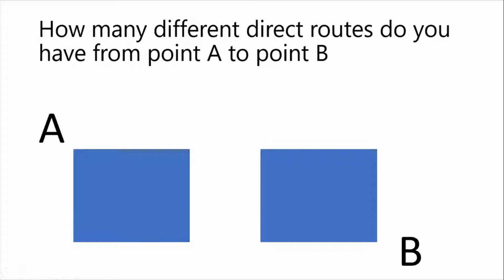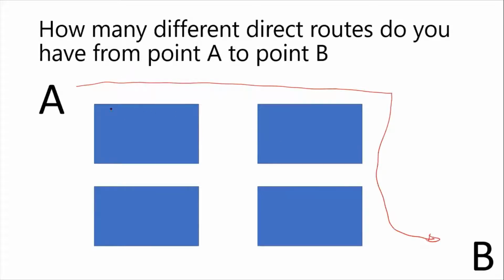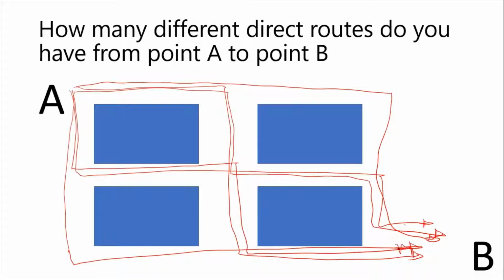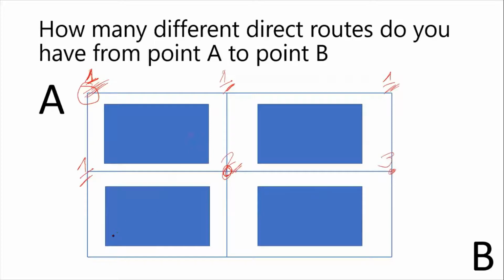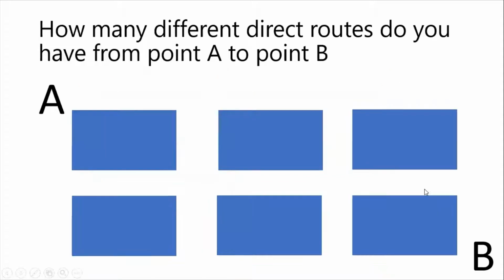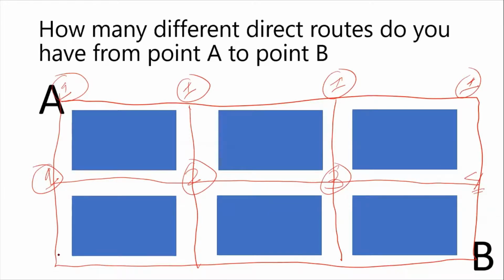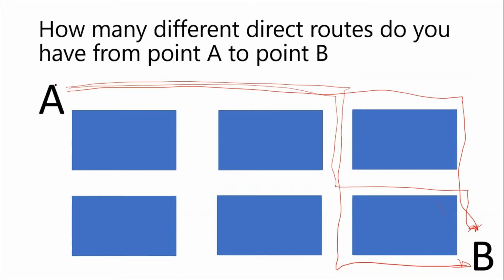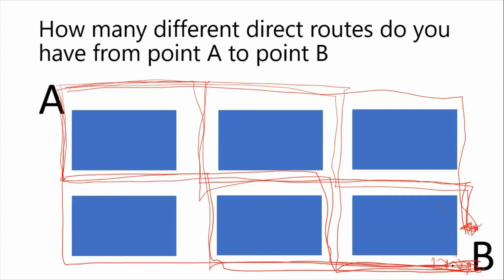Lecture 6.1 GEMath 1